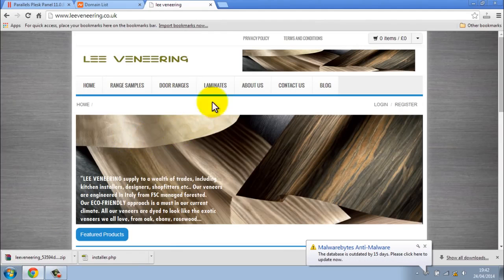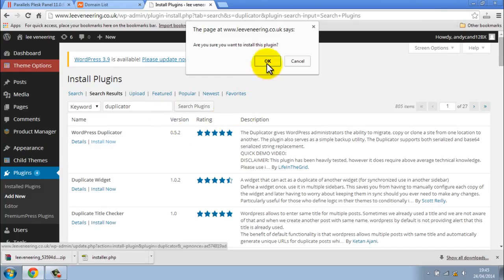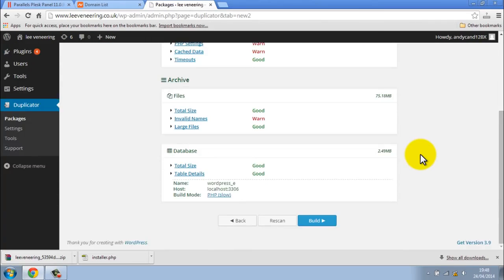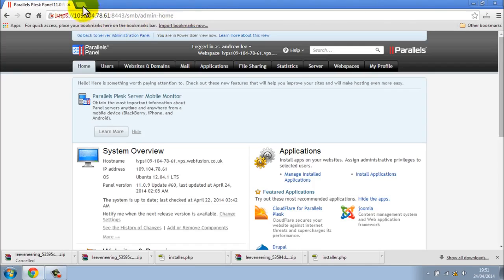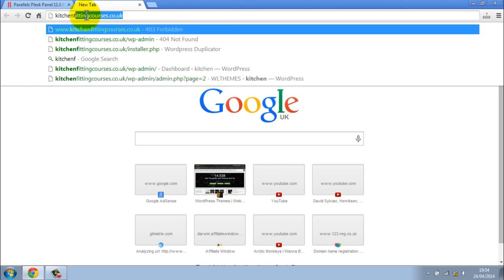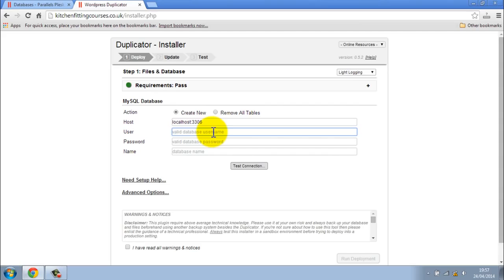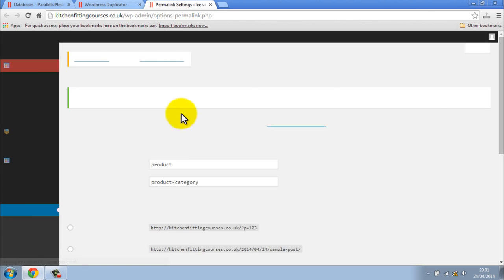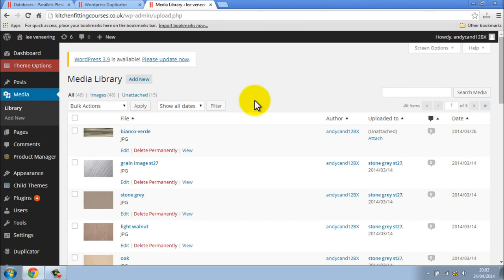How to Move WordPress to a New Host or Server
To move your site, first login to your WordPress blog.Then go to the Tools menu and select Export. On the page that loads chose to export All content and click on the Download Export File button. Then download the .xml file on your computer.